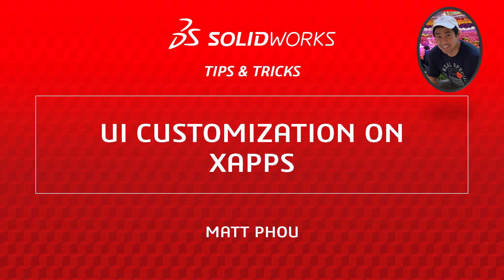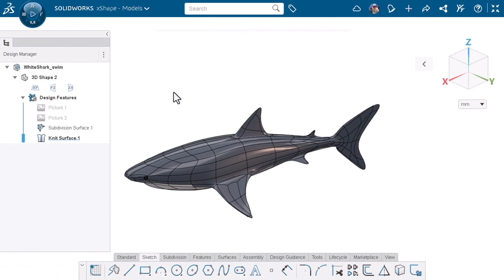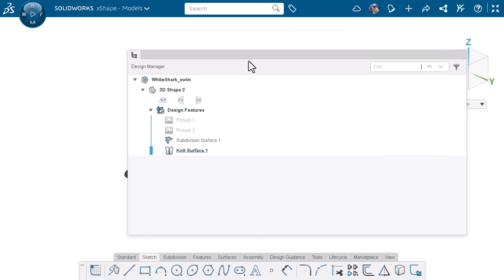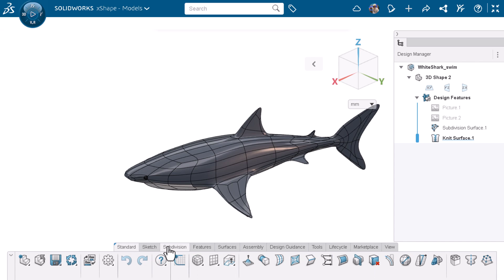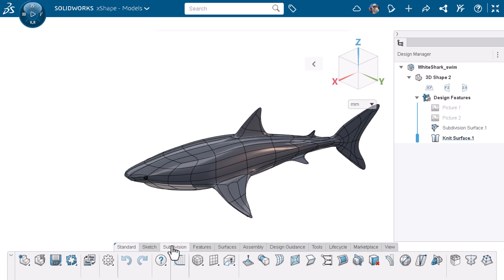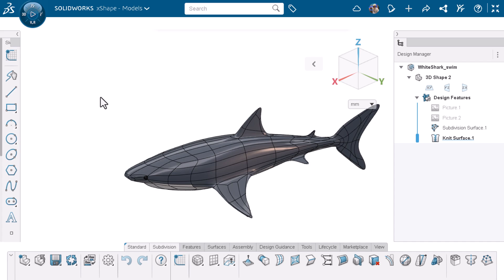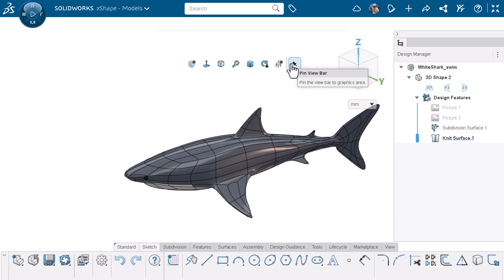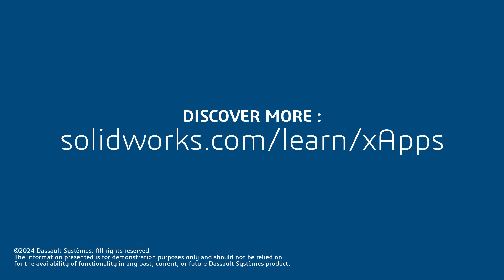UI Customization on xApps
When working on any software, each of us have our own workflow that best suits our needs. Learn how you can customize your UI when working on
xApps to help improve your workflow.